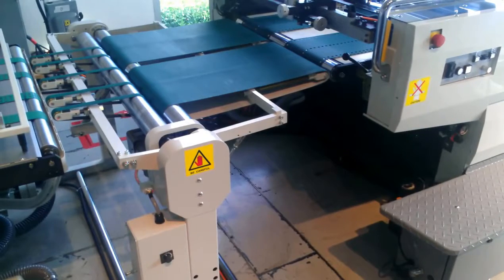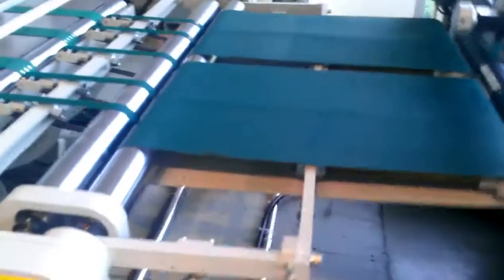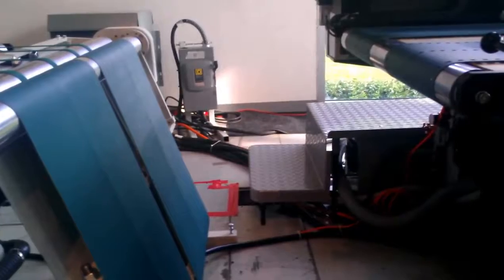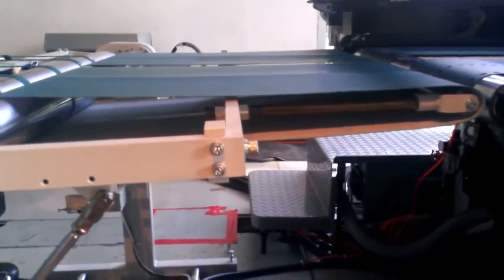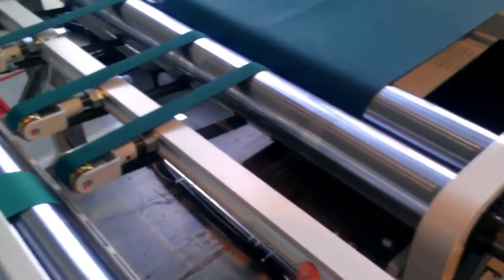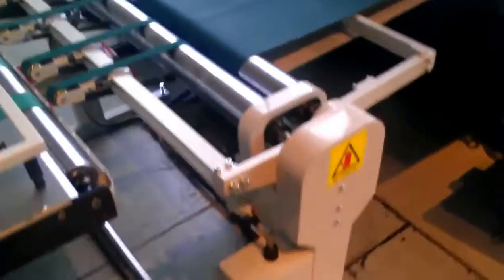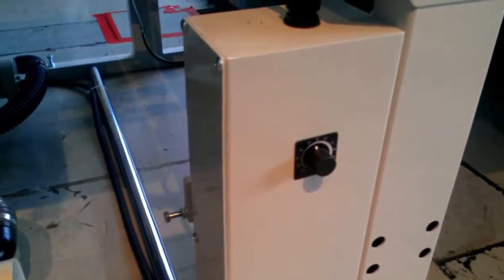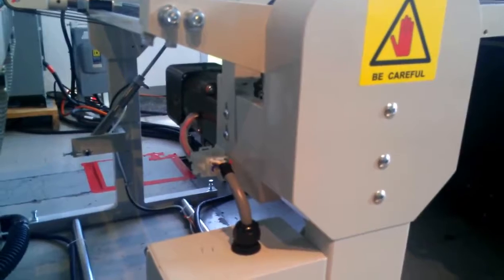Sakurai Crossover Stand